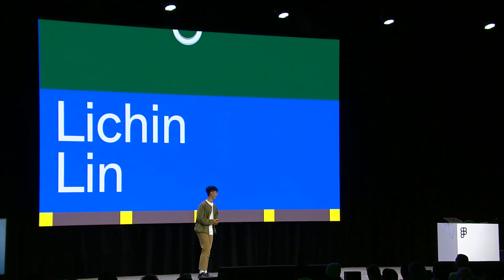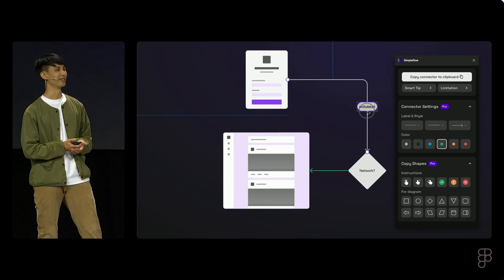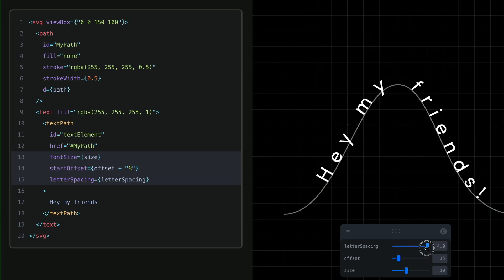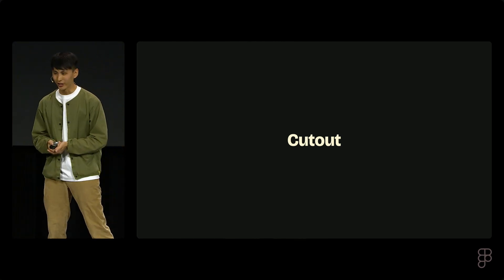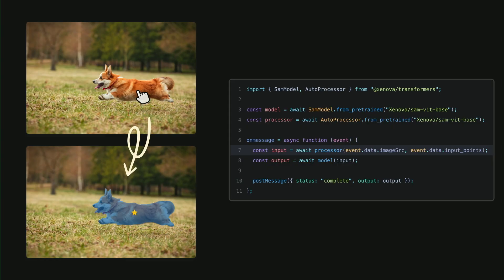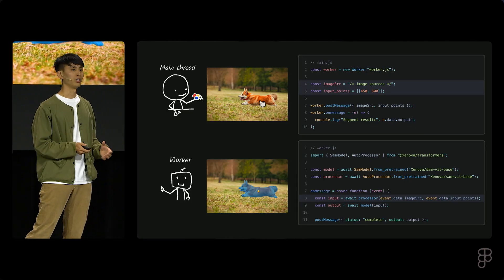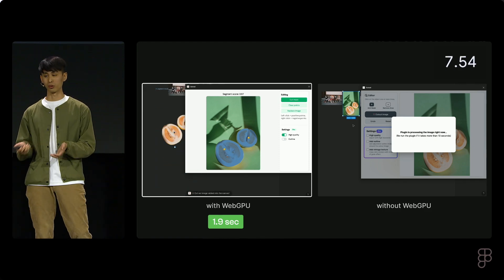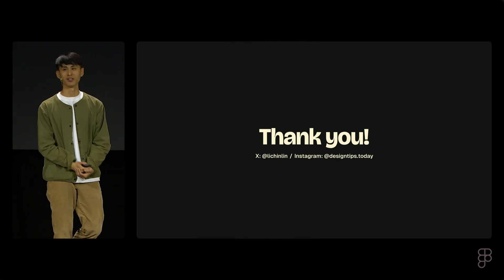Config 2024: Plugins like whoa: Craft secrets behind rad plugins (Lichin Lin) | Figma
Config 2024: Plugins like whoa: Craft secrets behind rad plugins (Lichin Lin)

Learn how to build Figma plugins from some of the best in the biz — in this showcase, you'll walk through a few mind-blowing plugins, and learn the secrets of how they were made from their developers.

Explore how to turn ""What if"" ideas into Figma plugins. Lichin will share insights and behind-the-scenes stories of crafting these plugins, from productivity tools to AI innovations. Learn the steps to begin your own plugin development journey and transform your concepts into valuable assets for the Figma community.

Featuring: Lichin Lin, Founder, designtips.today